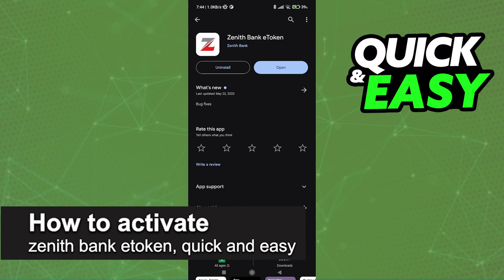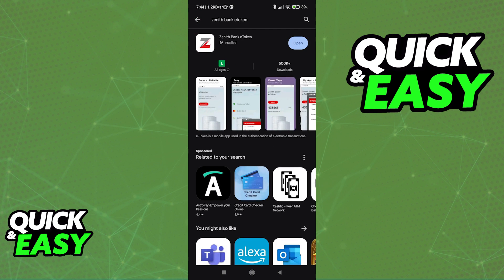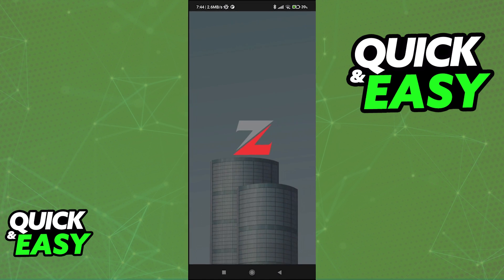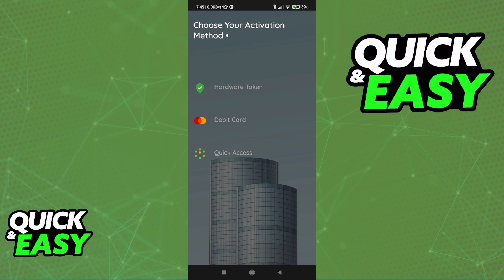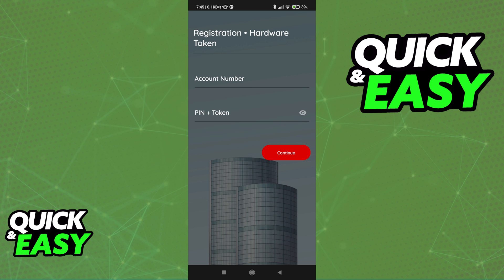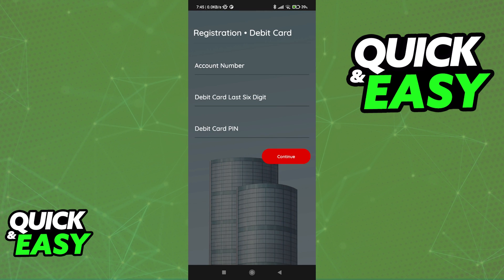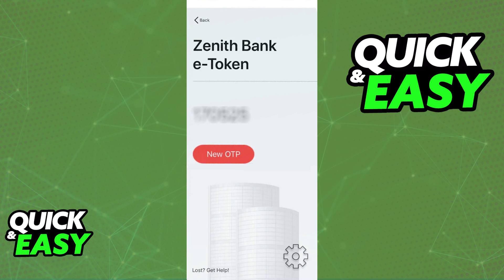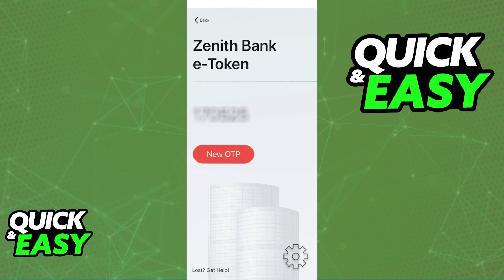How To Activate Zenith Bank eToken (Very Easy!)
In this video I will solve your doubts about how to activate zenith bank etoken, and whether or not it is possible to do this.

Welcome to the video: How To Activate Zenith Bank Etoken
I hope I have helped you with the video!